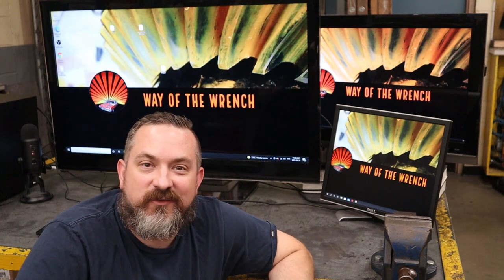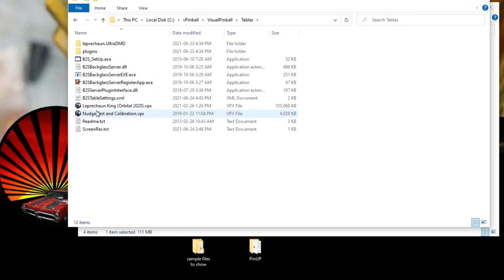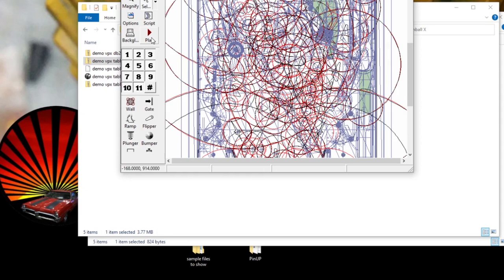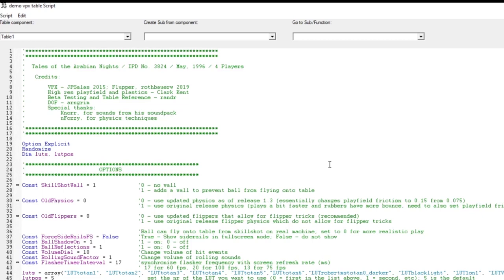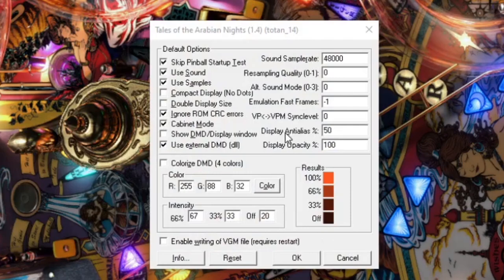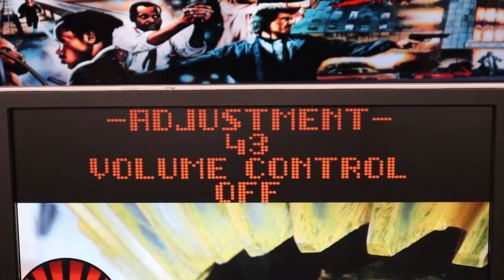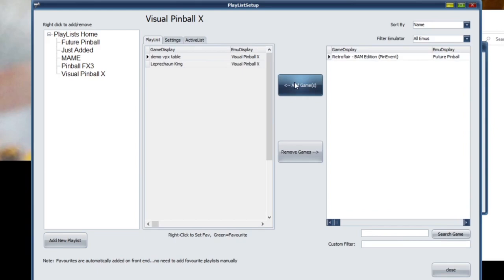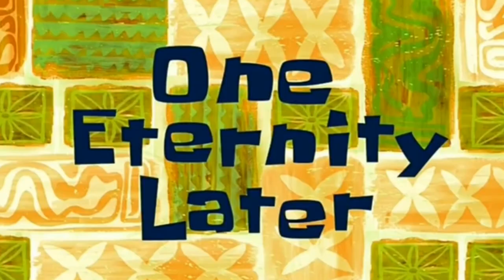How to install VPX pinball tables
Episode#4 Custom Virtual Pinball Cabinet Build

This video is a step by step tutorial on how to install all of the required files in order to to play a Visual Pinball X table in VPX/Pin up Popper and fix most if not all of the common issues you will run into.  I wanted to create a video that shows everything you need to know such as where these specific files go, whether they are zipped or not, naming protocols, adjusting volume, adjusting dmd, and much much more.

The best thing about this video is that if you need specific help with a particular issue you are having, I have created timestamps so you can jump to the info you need and get yourself going waaaay faster.  I found that I had to hunt down a lot of this information so I thought it would be good to have this resource for other people trying to figure it all out.

01:00 Where to find the required files for a new table
01:58 What are the required files needed for VPX tables?
02:35 What is the vpx/vpt table file and where does it go?
03:50 What is the back glass artwork file and where does it go?
05:19 What is and where does an UltraDMD folder go?
05:50 What happens if you don't have the rom file/correct rom version?
08:11 Where does the rom folder go?
09:13 How to reset/exit the table when it is started for the first time
09:50 Video/graphics preferences that might need changed
11:00 Checking/changing the key configuration for what buttons do what
11:28 Possible audio settings that may need changed
11:43 Possible script options that can be changed to alter the table
12:45 How to rotate the dmd if it is 90 degrees off or if you need to rotate
13:06 How to change the script to get the back glass to work
14:58 How to pull up the hidden menu on the playfield
15:51 How to pull up the hidden menu on the back glass monitor
17:05 How to adjust the location and size of the dmd
18:14 How to adjust the volume on Williams/Bally/Midway tables
19:08 How to adjust volume on Sega/Data East tables
20:25 How to install a table into PinUP Popper
21:15 How to get a new table into the PinUP Popper playlist
21:50 How to review/download media for PinUP Popper audio/video
27:19 Run our new installed table and fix the various hiccups

Once again, a special thank you to all of the members of the virtual pinball community who have created these wonderful programs, tables, front ends, and installers for everyone to enjoy!  We could not do this with out all of your efforts!

Links I used and referred to in this video:

Nailbuster's wiki for virtual pinball software setup (old method)

Nailbuster's wiki for the all in one Baller Installer (new method)

Special thanks to Nailbuster and Terry Red for their inspiration and help with setting up my practice virtual pinball pc build.

If you enjoyed the video, learned some cool tech tips, or would like to use my plans, I would appreciate a like and a subscribe so I can be inspired to create more videos and continue to make better content for you guys!